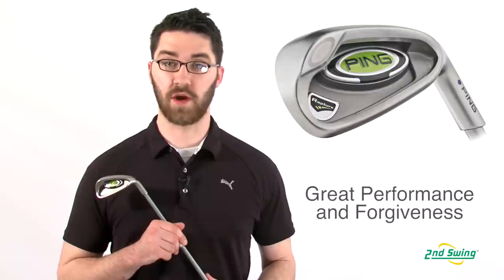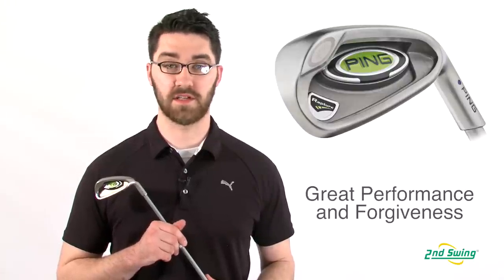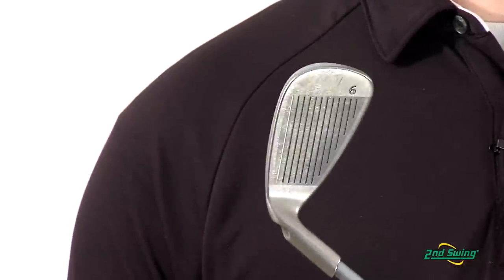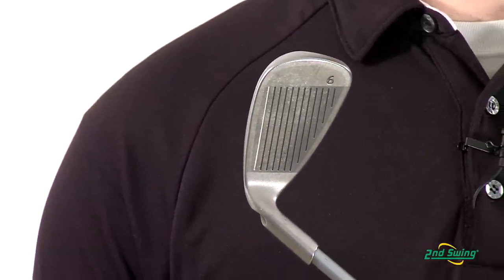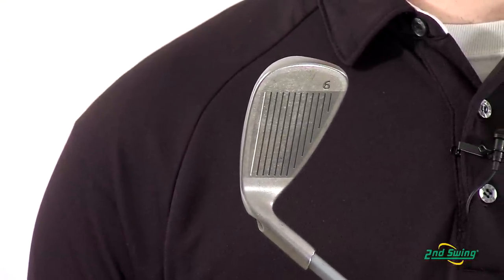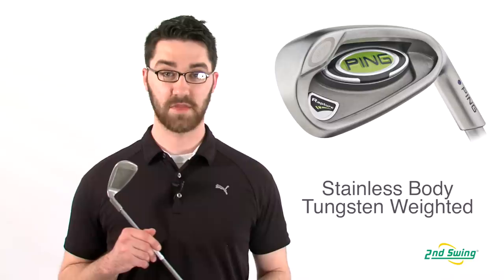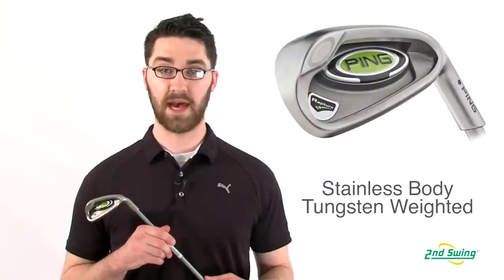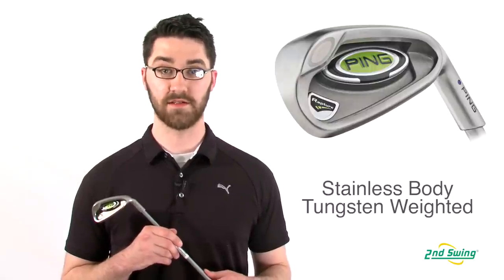PING Rapture Irons Review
2nd Swing Golf club specialist Pete McGough-Pose reviews the 2006 PING Rapture Irons.